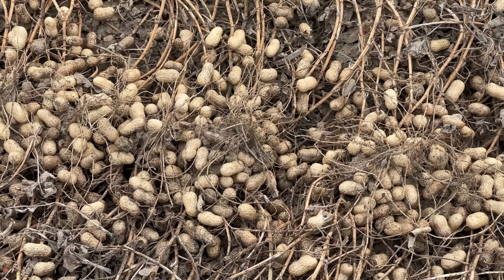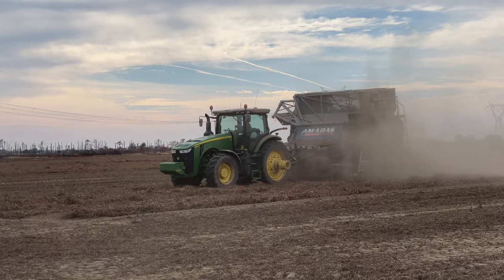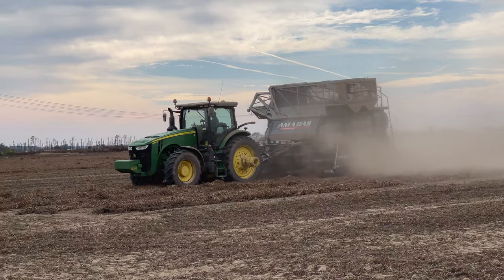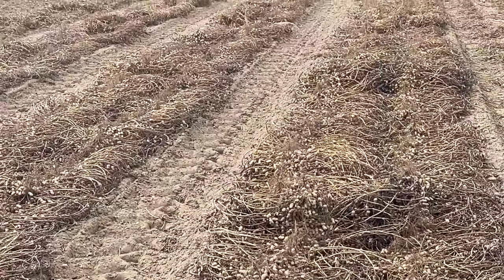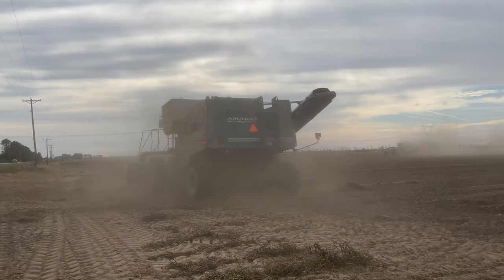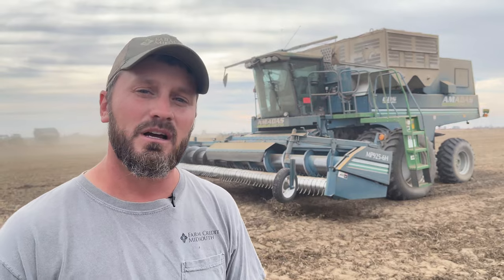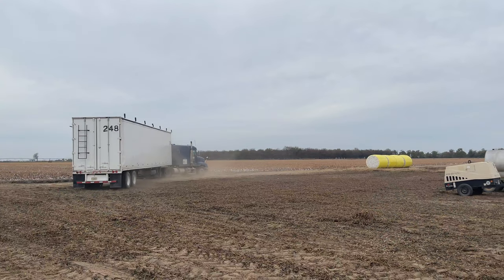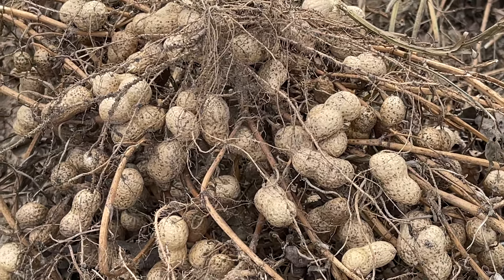Peanut Harvest | Heath Donner, Mississippi County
We caught up with Mississippi County farmer Heath Donner of Manila just as he was wrapping up his 2021 peanut harvest. He shared the ups and downs of the year, discussed the process of growing and shipping peanuts and talked about how his peanuts can be found in some popular snacks and candies.